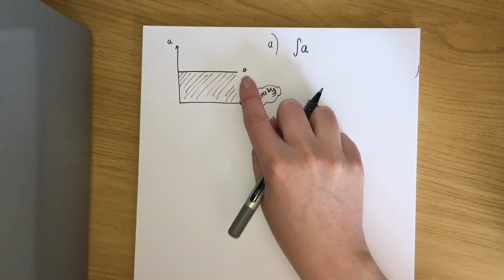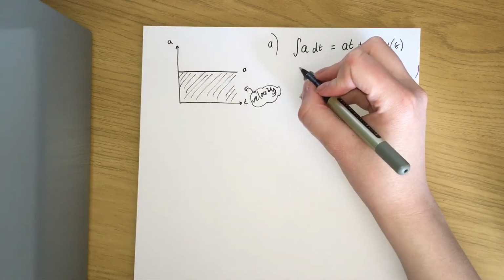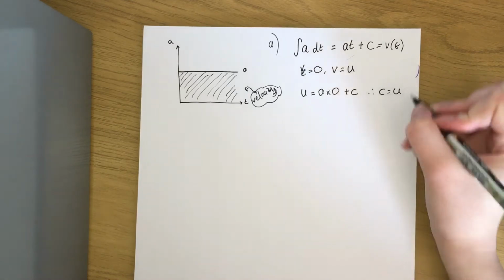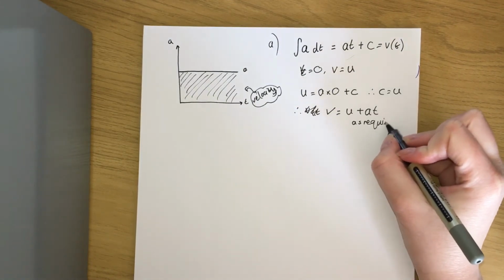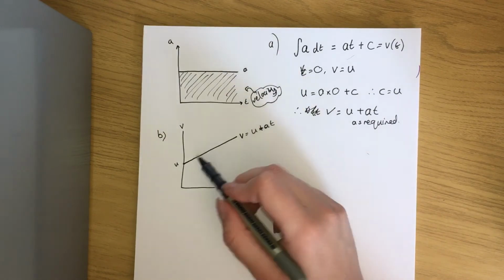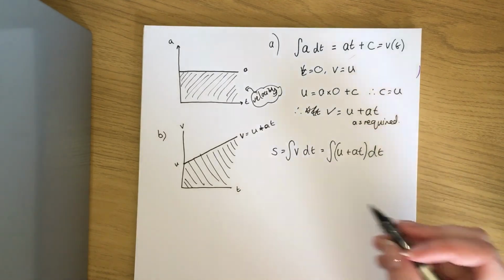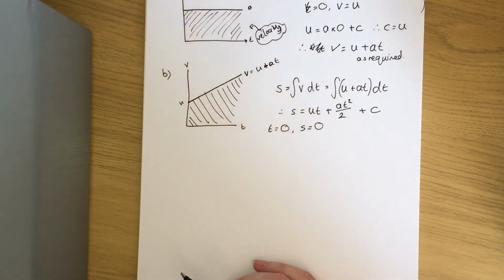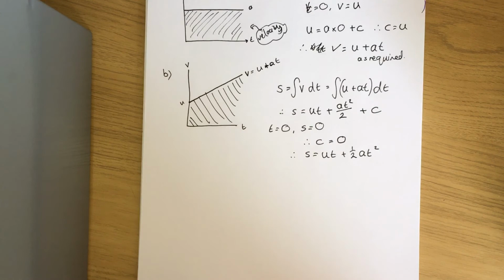Variable acceleration - deriving the suvat formulae